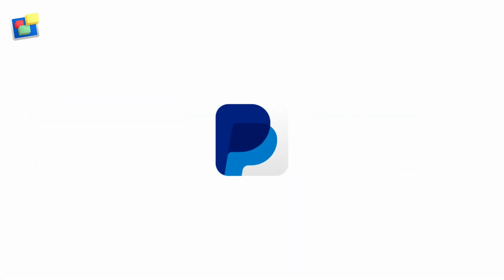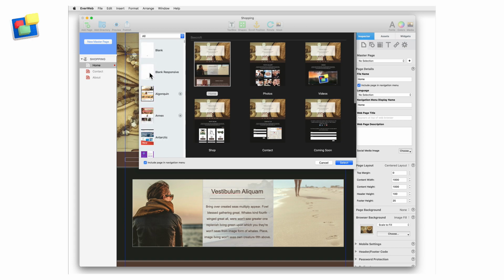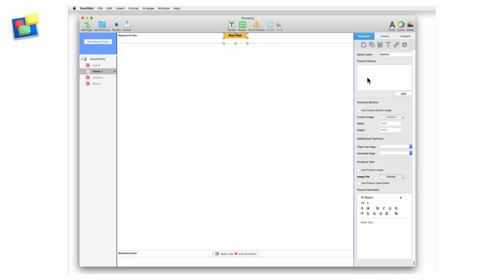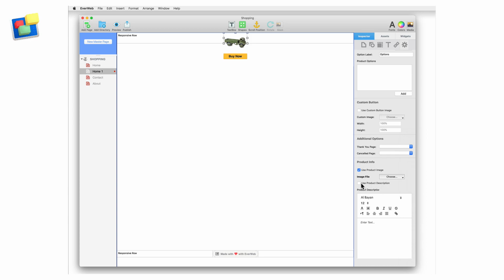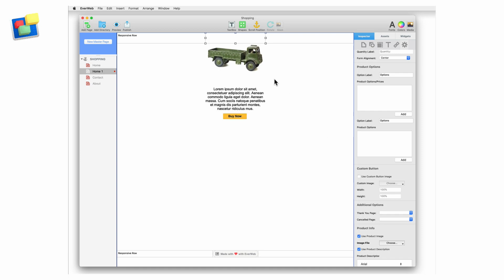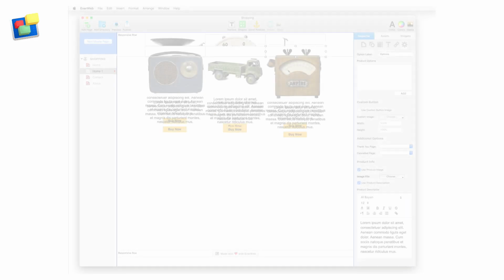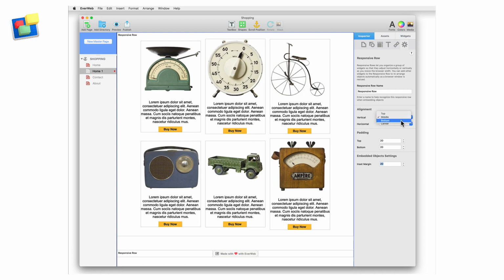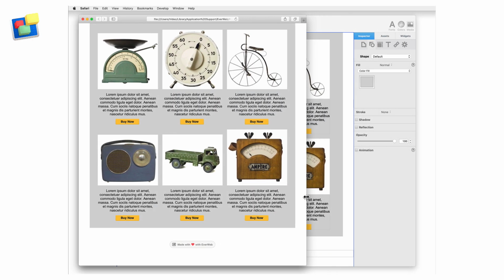Using the PayPal Widget in Responsive Websites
Build Fantastic Responsive Shopping Carts Easily in EverWeb!

EverWeb’s PayPal widget can be used in a responsive page layout to create a great online shopping experience for your site.

Im going to start by adding a blank responsive page to my website.

For the PayPal widget to work properly in a responsive page I need to place it in a responsive row widget. So I first drag and drop a responsive row widget on to the page.

Now I go back to the widgets tab and drag and drop the PayPal widget on top of the Responsive Row widget.

With the PayPal widget in place, scroll down the Widget Settings to the Product Info section. Here you can add a product image to the widget.

Click on the Product Image checkbox and then click on the Image File ‘Choose…’ button.

Select the image to use for the product. When adding product images, you may want the image files to be the same height and width if you want them displayed evenly in a row.

Click on the ‘Use Product Description’ checkbox to add a product description in the Styled Text Editor.

Style and format the text as you want.

Use the Form Alignment field to change how you want the objects to  be aligned in the widget.

You can also add a Custom button image in the Custom Button section if you want.

When creating more than one product for you page, you may want to duplicate the widget so that you can reuse it for other products.

When duplicating the widget, remember to place the duplicate inside of the Responsive Row widget. To do this, secondary click on the duplicated widget.

Select Embed In and choose the responsive row in which the duplicated widget is to be placed in.

Once you have added all of your products, drag the widget handles for each PayPal widget so the selection box extends to just below the bottom of the Buy Now button.

Now select the responsive row widget itself so that you can insert a margin between each PayPal widget and add top and bottom margins if required.

Or Select Top to align the widgets to the top of the images  instead.

Use the Metrics Inspector to add a left and right margin to the Responsive Row widget and use the Shape Options to add a background color to the responsive row widget as desired.

Use Preview to test your page before publishing.